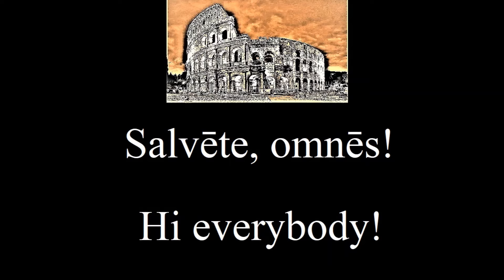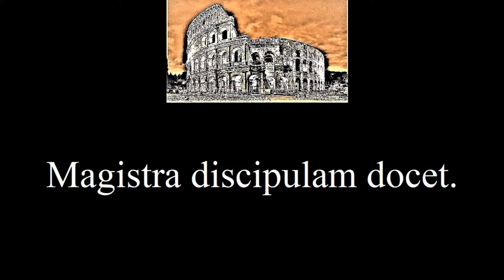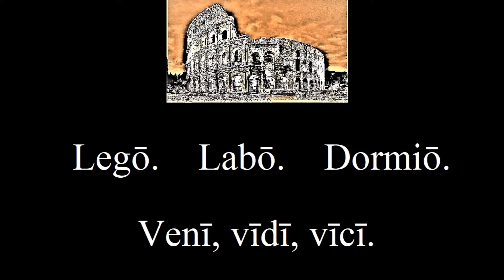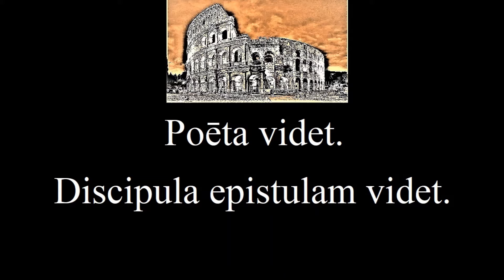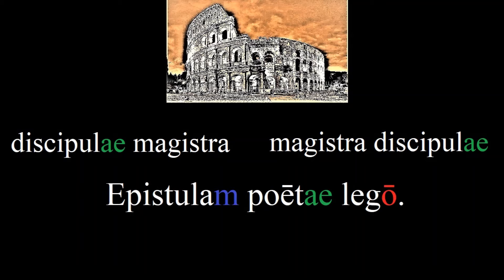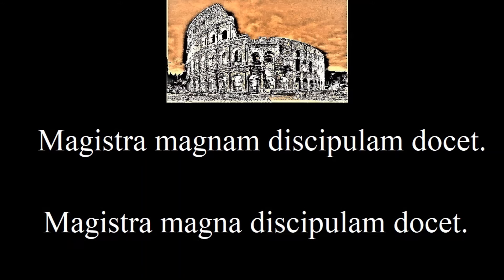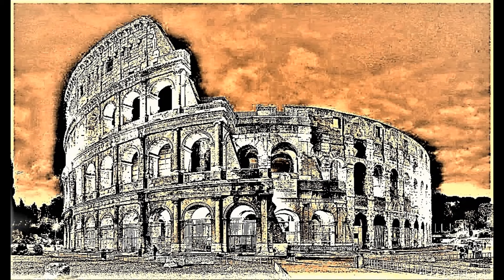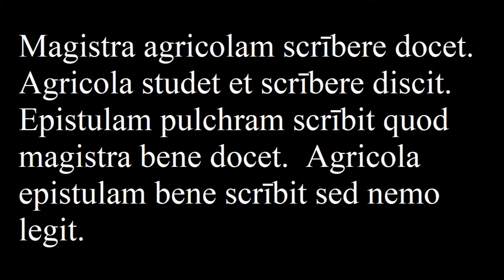Easy Latin Lesson #2 | Learn Latin Fast with Easy Lessons | Latin Lessons for Beginners | Latin 101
Paperback version
Kindle version

Learn Latin with easy lessons on Youtube and through simple stories.

The most effective way to learn a language is in context, because not only is it easier to learn new words this way, but you will also acquire grammar organically. And it's much more fun and interesting to learn this way than to memorize grammar tables. In these videos, we will be learning directly from simple sentences in Latin and you may be surprised how easily and quickly you will acquire this beautiful language.

Easy Latin Lesson 1 to Learn Latin Fast with Easy Latin Lessons for Beginners.  Beginner Latin 101 Learn Latin online through basic Latin words & grammar.  Educational classics instruction.